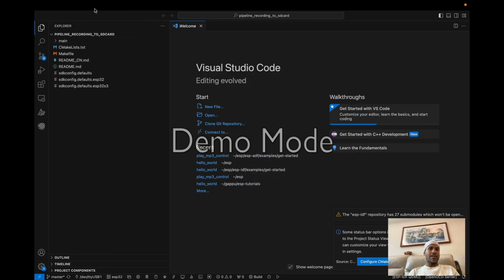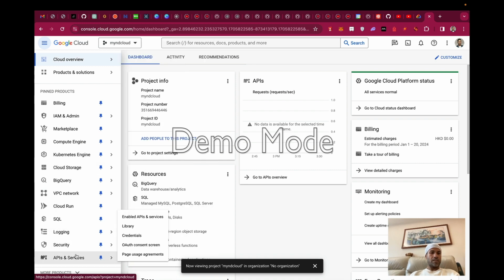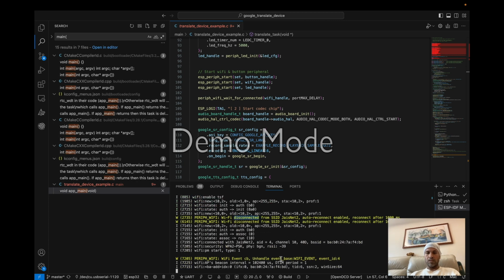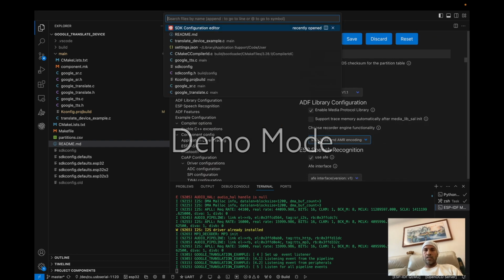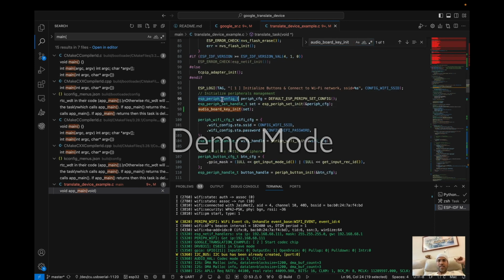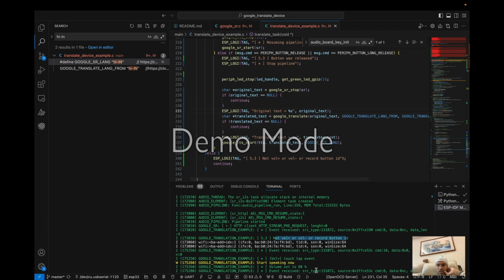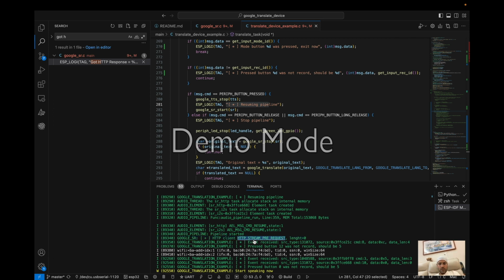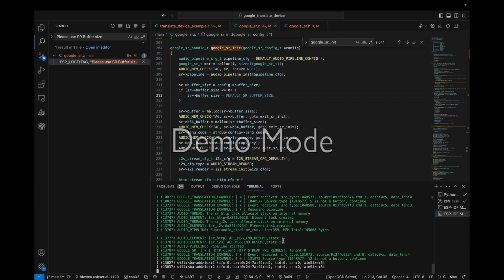ESP ADF Setup Part 5 - Sending speech to google translation